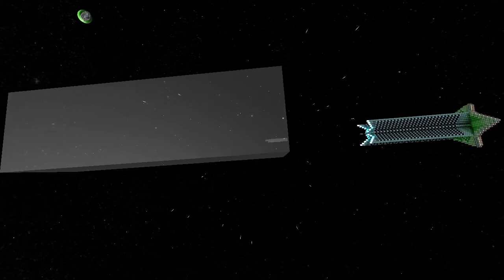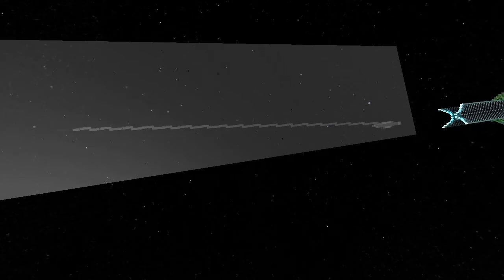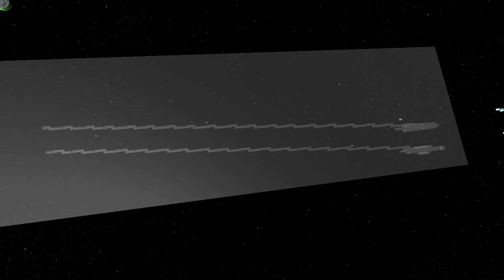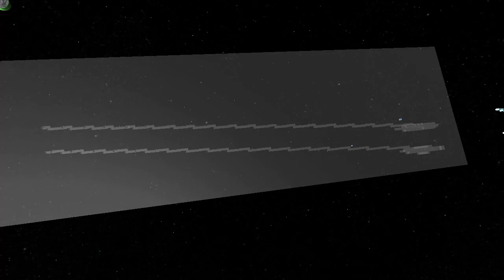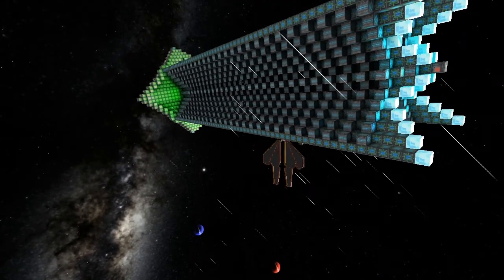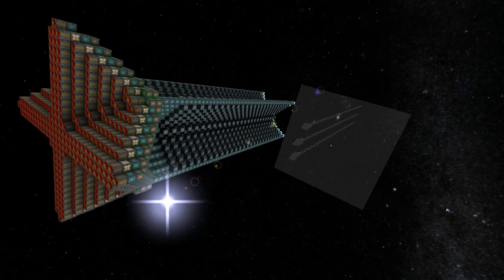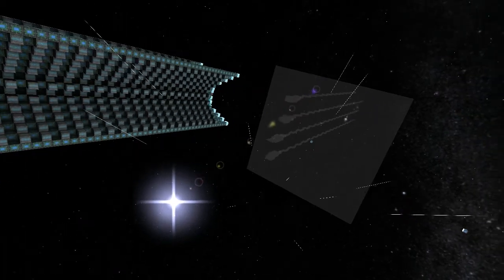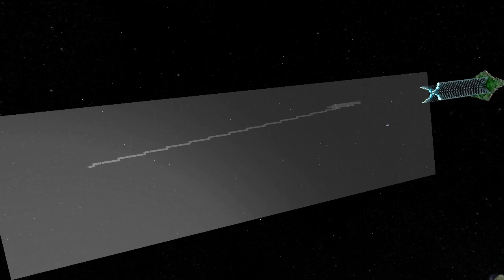Starmade Ep127: The Spectre by HaViC, Cloak AMC ship - Ballistic Tests